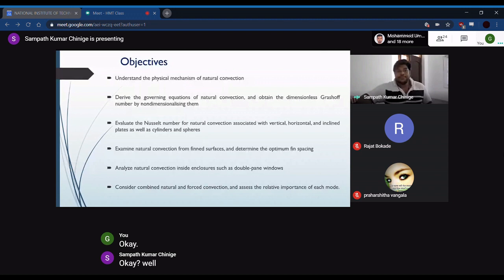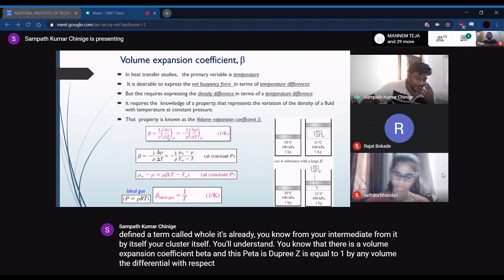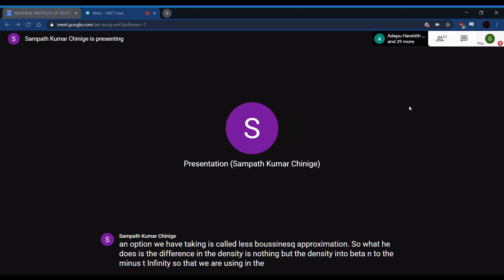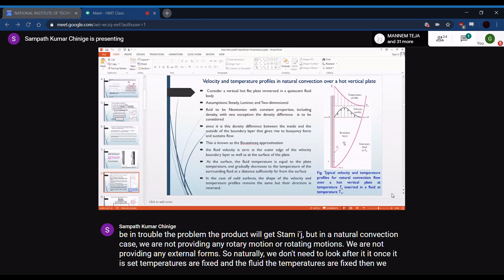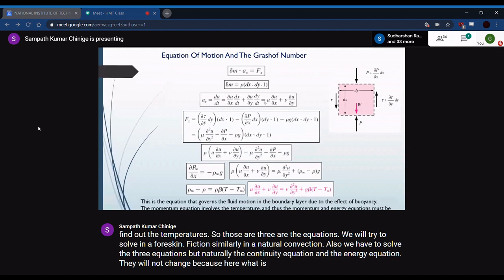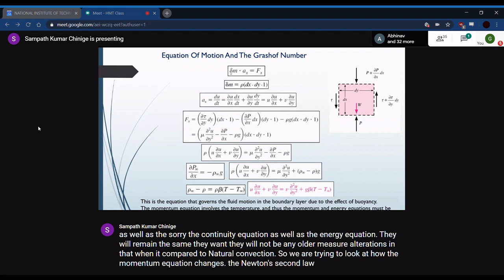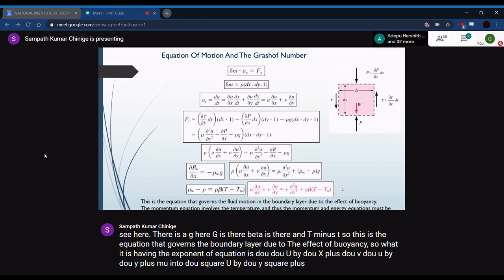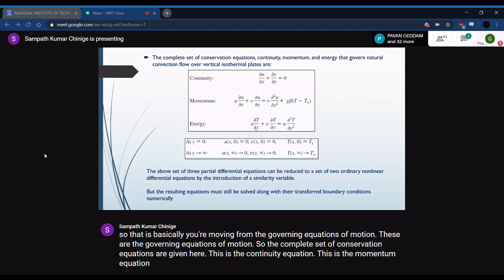Natural Convection -HMT Lecture (13/5/20)